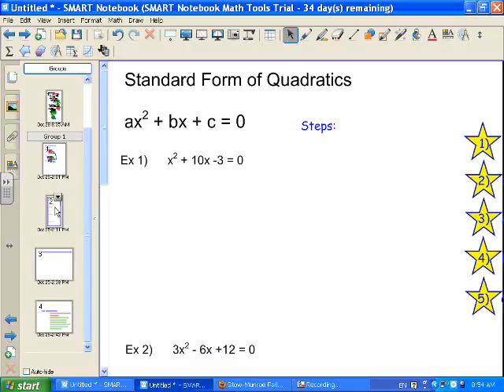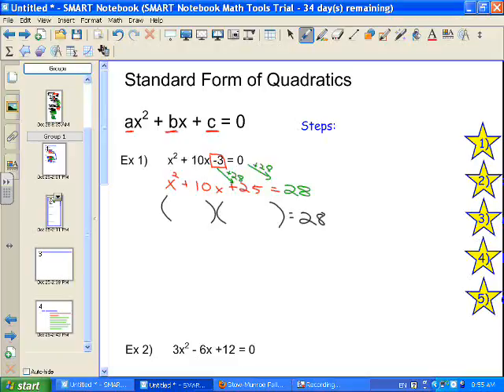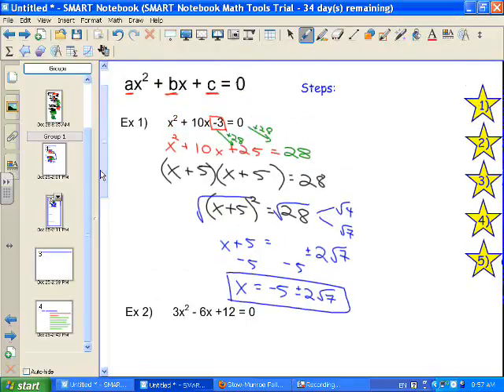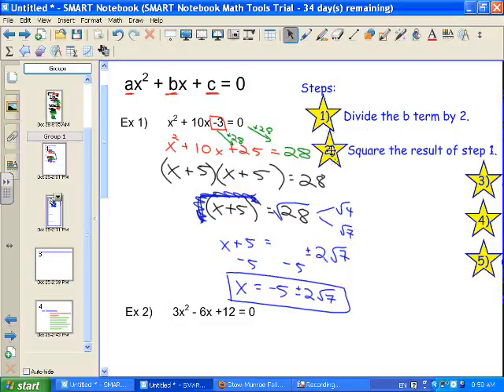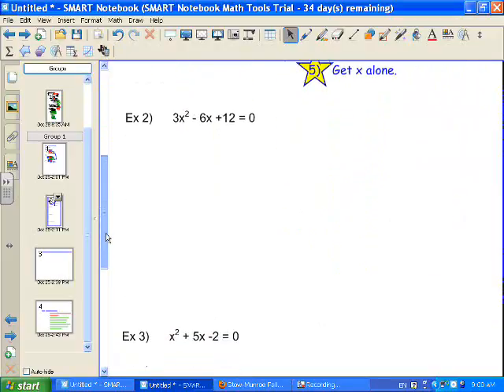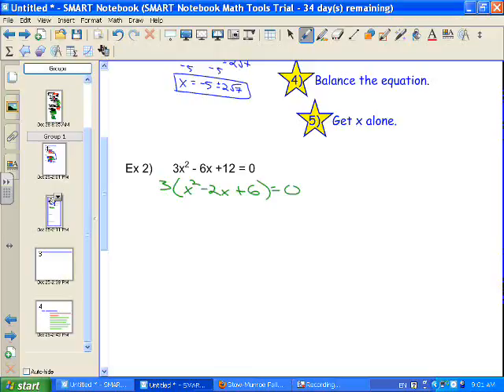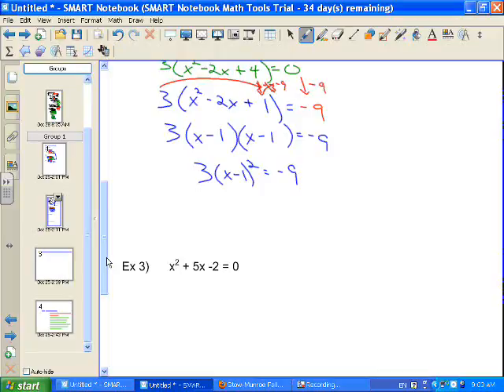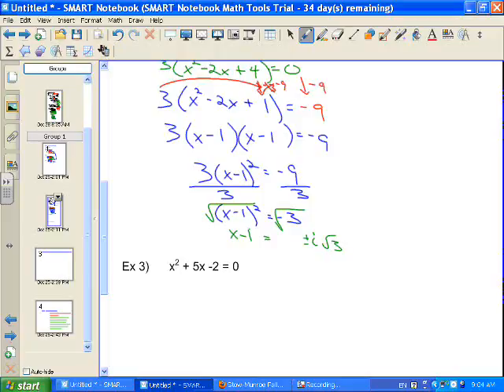10 28 10 Avi Alg 2 5 5 Notes Part 2